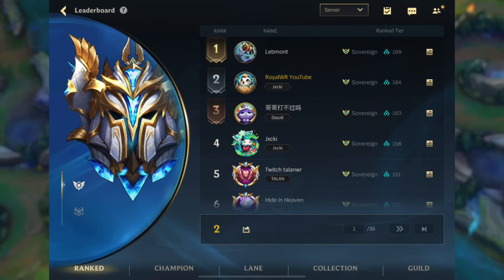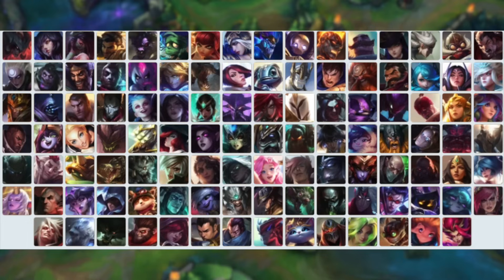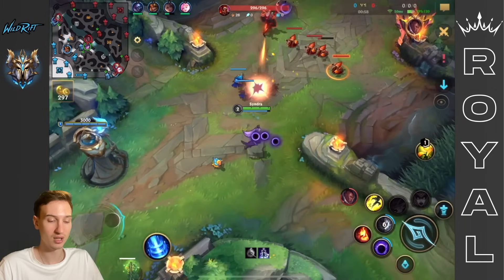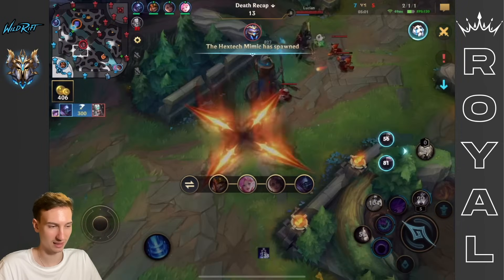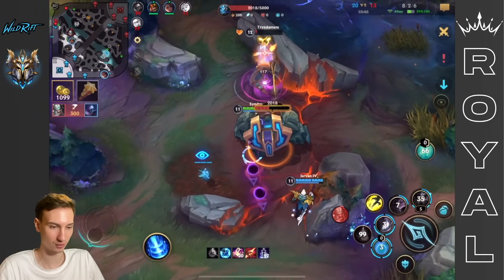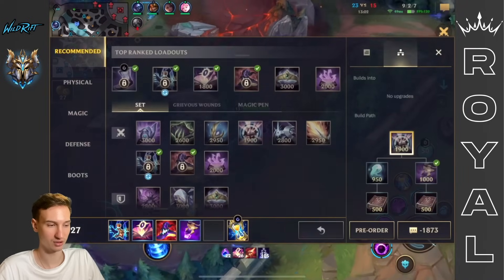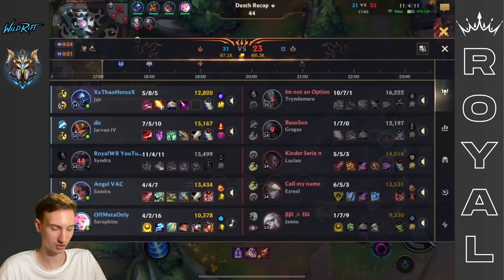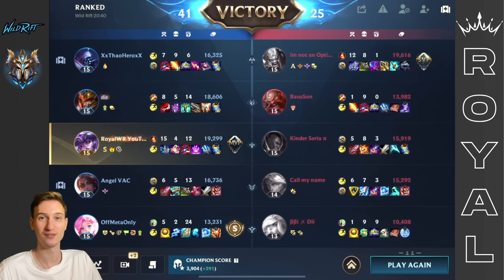I Will Reach Rank 1 with This Item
Syndra Full gameplay challenger sovereign rank 1 syndra wild rift Wild Rift Syndra gameplay Syndra mid Mejais Soulstealer
All feedback on how to improve my videos is appreciated